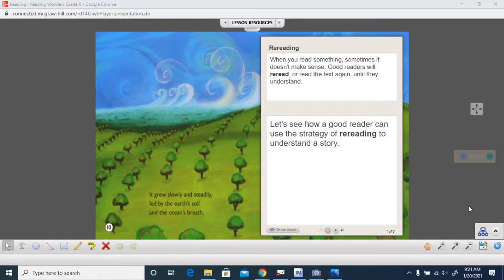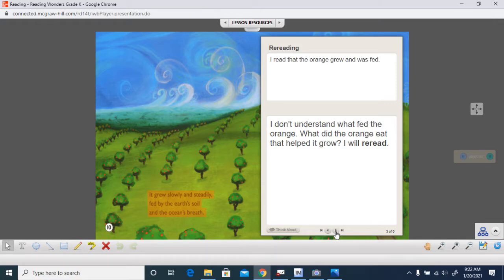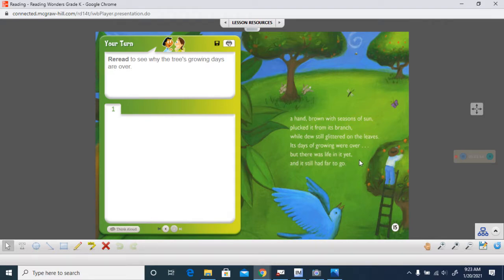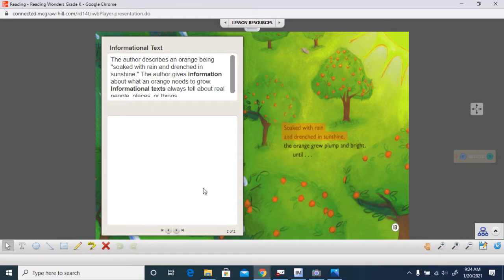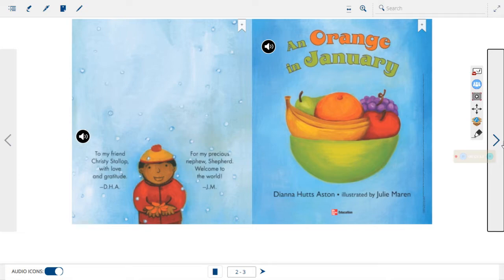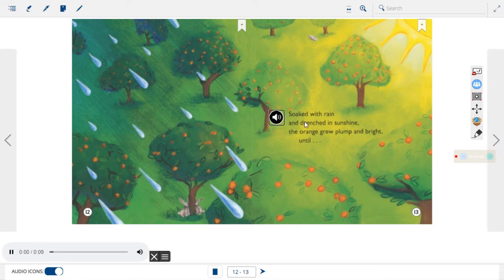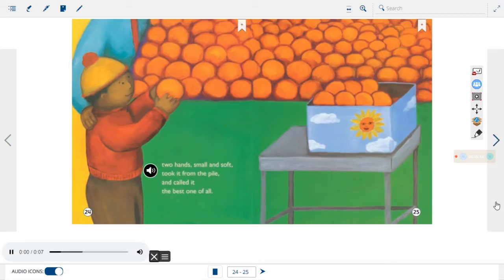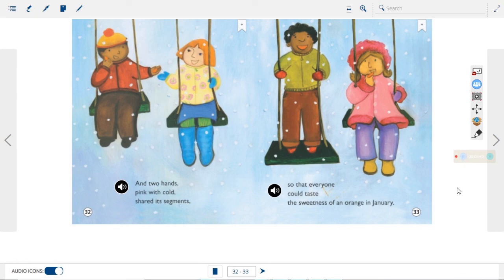Unit 5 Week 3 Day 1 An Orange in January Read Aloud